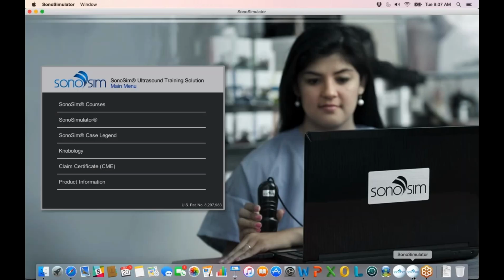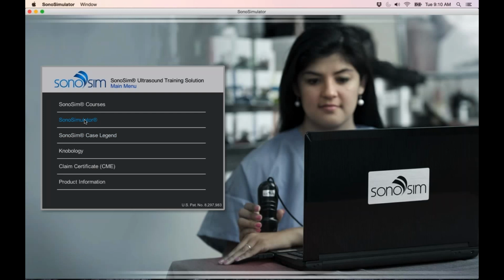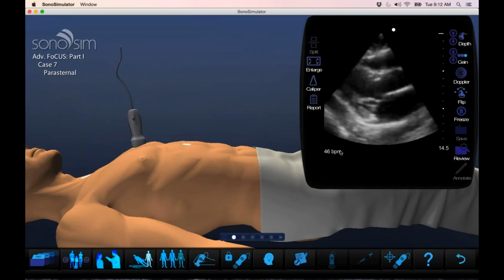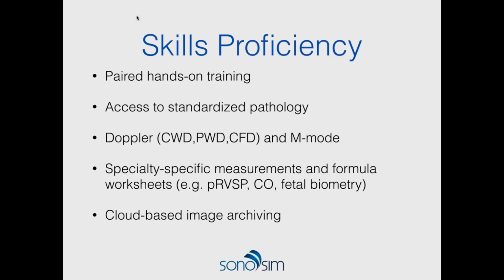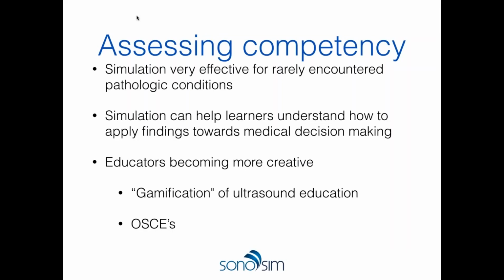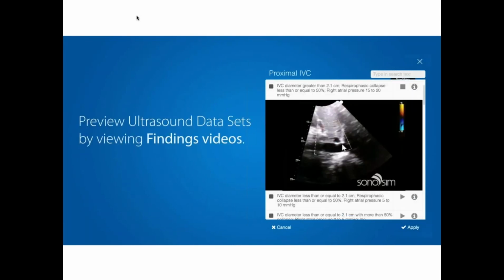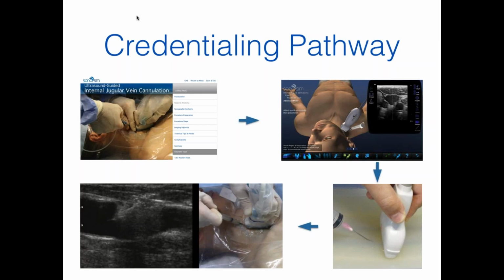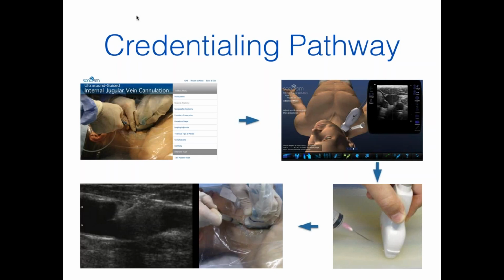How to Successfully Integrate Ultrasound into your Simulation Center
An in-depth presentation on how to integrate ultrasound into medical simulations hosted by SonoSim.

Topics addressed include the following:
*Providing ultrasound training for different stakeholders
*Maximizing efficiency, throughput, and Sim Center contributions towards ultrasound integration and use
*Overcoming the challenge of tracking user performance and assessing ultrasound competency
*Helping faculty integrate ultrasound training into medical decision making

September 20th, 9:00am PST